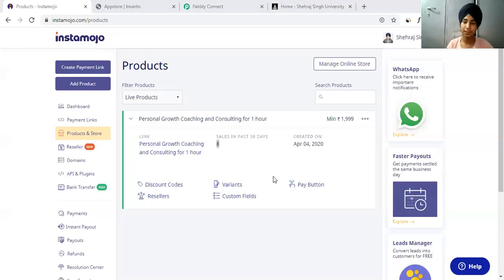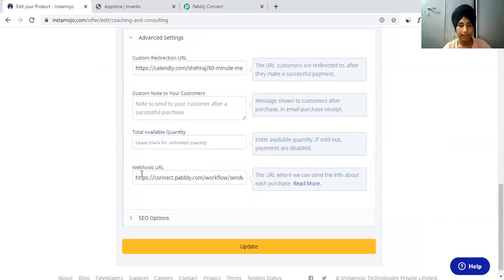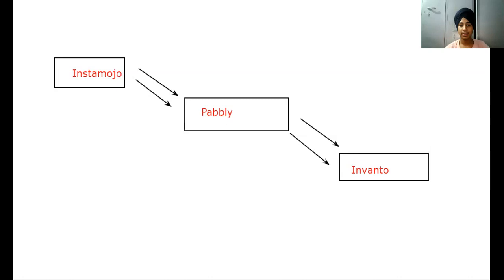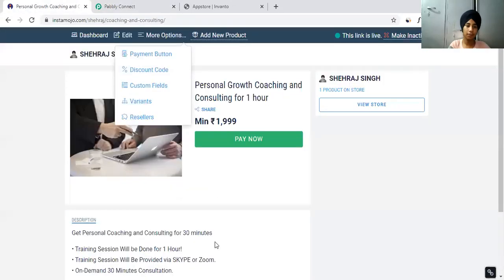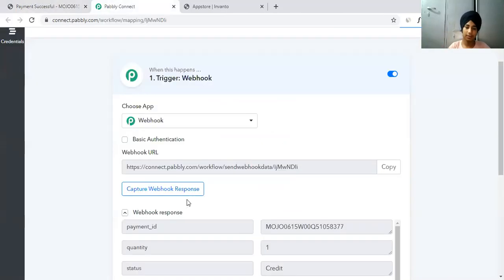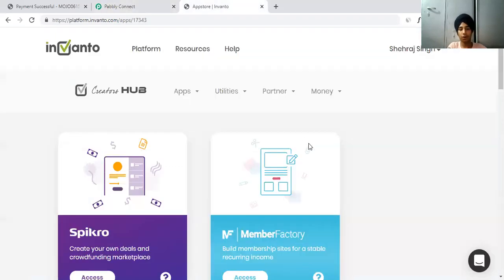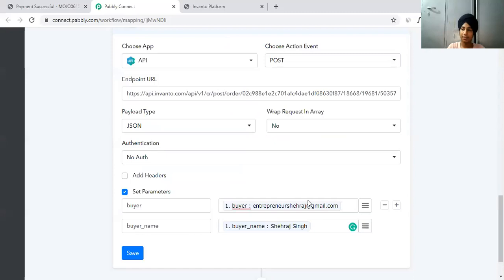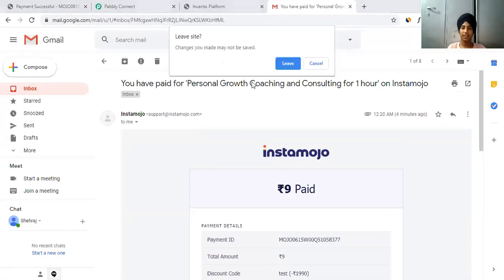How to Integrate Instamojo With Invanto Using Pabbly Connect/Zapier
In this video, You'll learn How you can integrate Instamojo With Invanto Using Pabbly Connect.

Pabbly connect is probably the most similar app to Zapier. I've seen it as of today. But still far from Zapier alternative (Due to Low Integrations). In Pabbly Connect, You'll get:

-   Unlimited Workflows
-   Instant Webhooks
-  Multi-step Calls
-  Unlimited Premium Apps
-  Formatters
-  Filters
-  Path Routers
-  5 Minute Interval
-  And More...